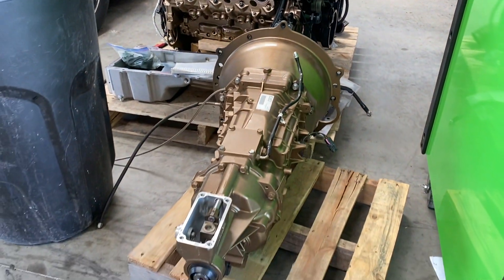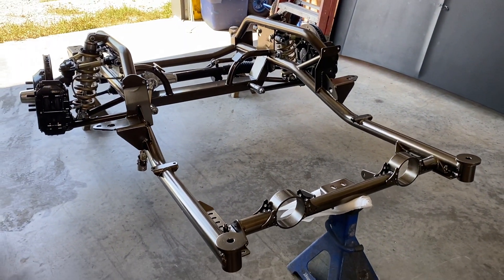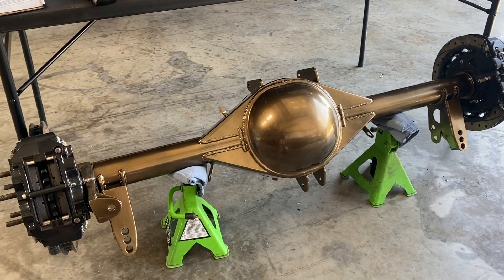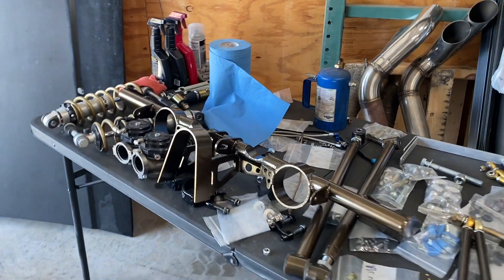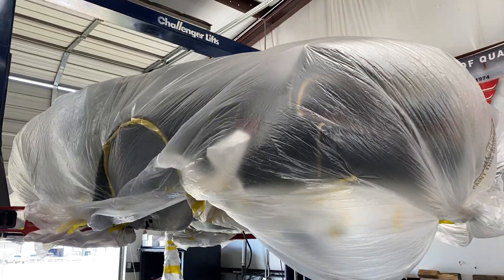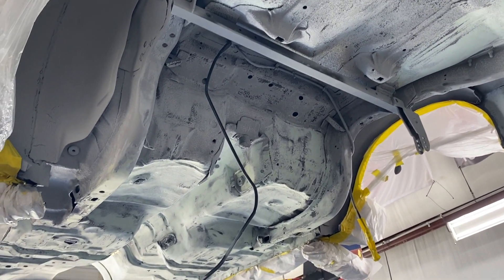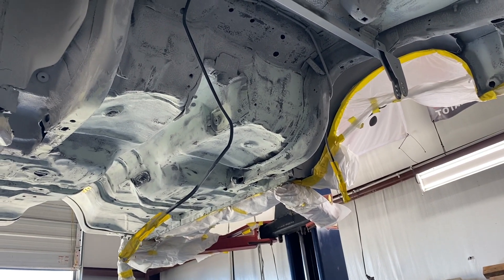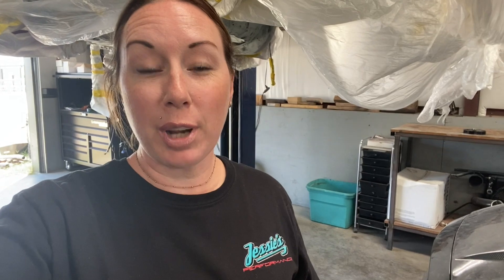Mini Update on Jessie's Trans Am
Jessie's a perfectionist, so in true Jessie fashion he decided to take the whole car apart and button up a few things he wasn't happy with.  We promise the car should be done and on the rolllers SOON!!